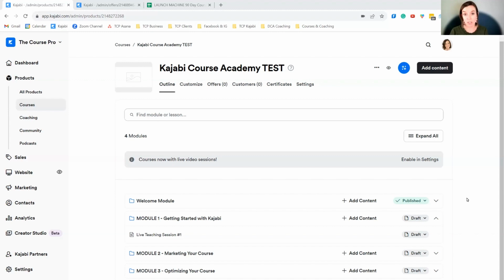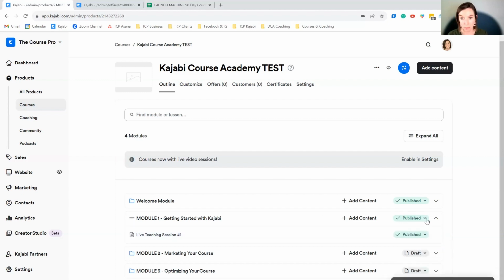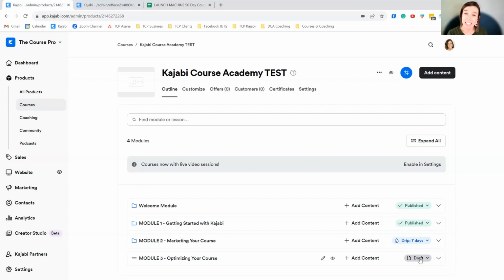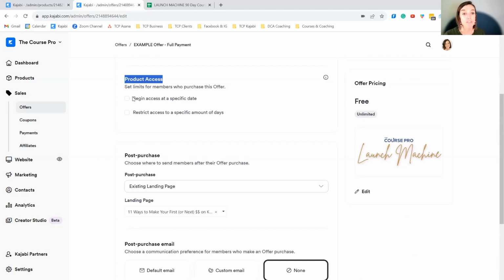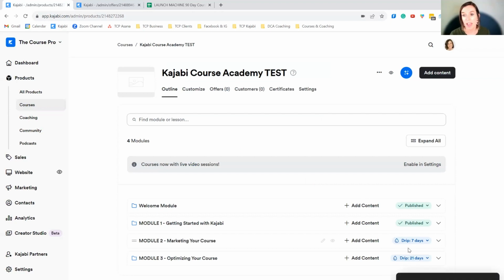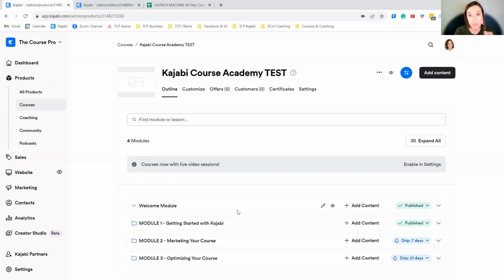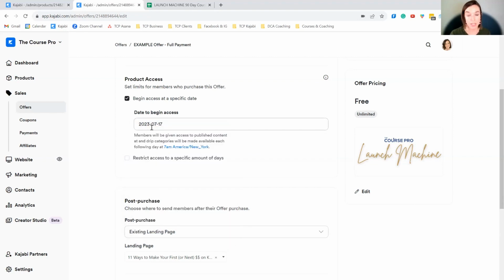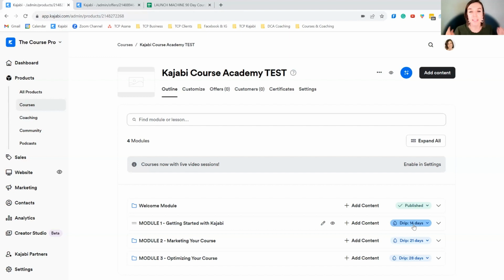3 Simple Techniques for Dripping Your Video Lessons on Kajabi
Join Kajabi today and get your first 30 days FREE Plus I’ll gift you my Lead Magnet Tech Kit so you set up your first lead magnet quickly and effortlessly!

Having set up dozens of courses on Kajabi, each slightly different based on my clients’ needs, I want to show you 3 simple and effective ways to set up your course drip.  Choose the one that works best for you!

📋Get the free 90-Day Course Launch Checklist I went through in the video

DONE FOR YOU SERVICES
🚀 Launch Machine: 90-Day Accelerator - Launch your course with confidence in just 90 days
☎️ 1:1 Strategy Call - We’ll focus on one key area of your launch and you’ll leave with your next step action plan to reach your course goals

ON-DEMAND TRAININGS
💻 Lead Magnet Tech Kit - Learn how to confidently build your own high-converting lead magnet on Kajabi
💵 11 Ways to Make Your First (or Next) Dollar on Kajabi - I’ll show you 11 different options in just 20 minutes

WHO AM I? If we haven’t met before - Hey 👋 I’m Chelsie, a course launch strategist, implementer, and Kajabi Expert.  I’m sharing my top launch tips and Kajabi tricks that I’ve learned from launching 100+ courses for my private clients, saving you time and headaches on your digital course journey!